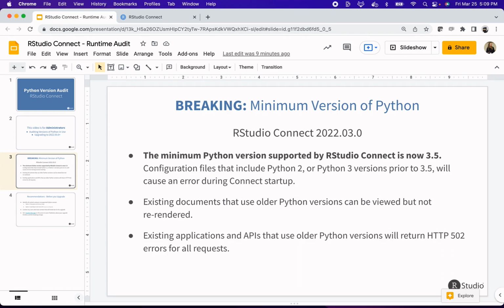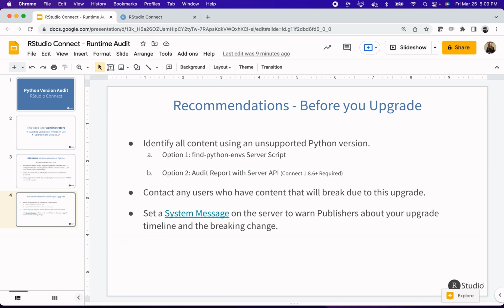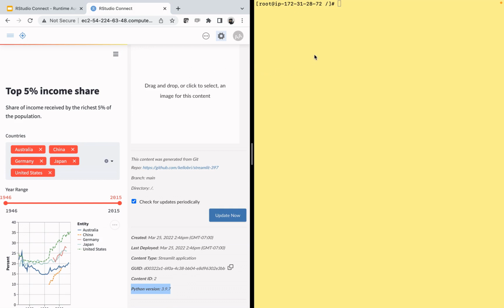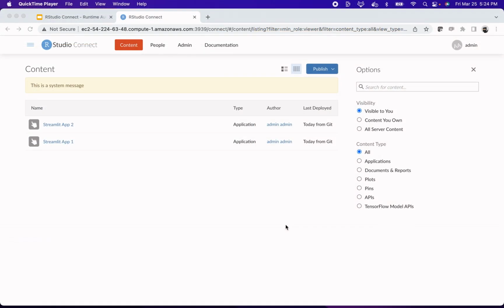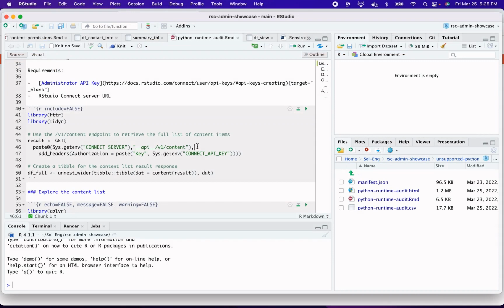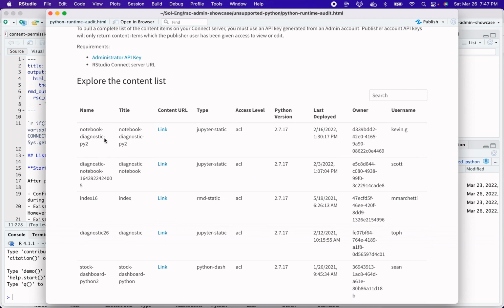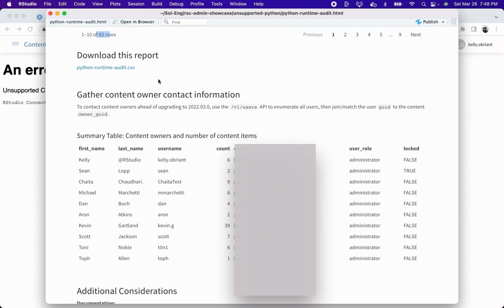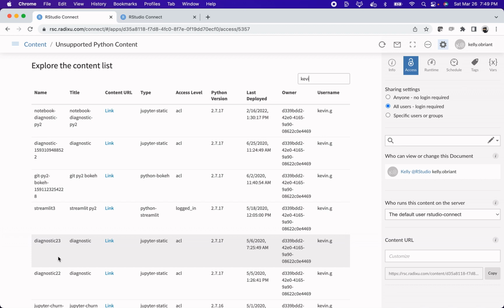RStudio Connect Python Usage Audit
This is a demo of some techniques for auditing Python version usage on RStudio Connect.